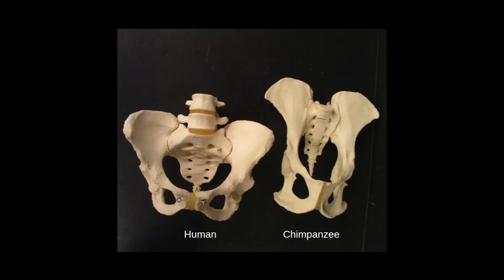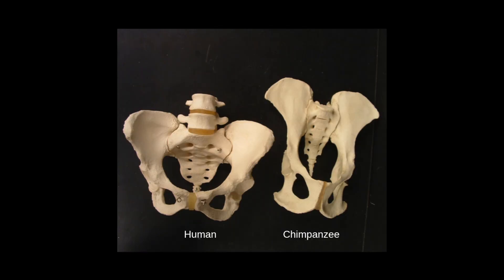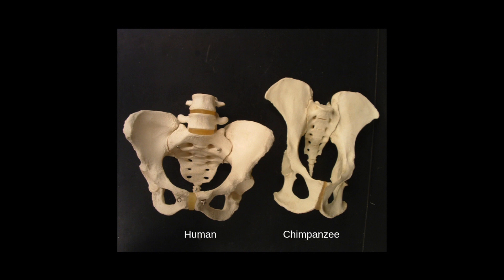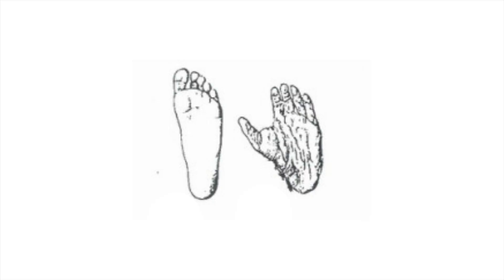Walk (Bipedally) Like a Chimp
Ever wonder how you can learn to walk like a chimp? Well, NCSE is here to help. Kate Carter, our director of Community Science Education, along with former executive director Eugenie Scott, explain how and why chimps walk the way they do - and how we've evolved to walk differently.